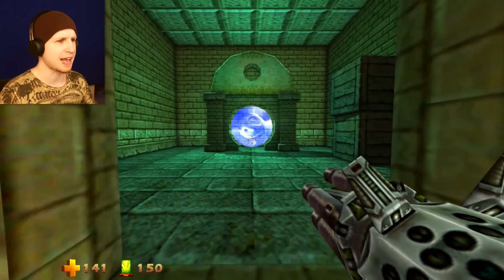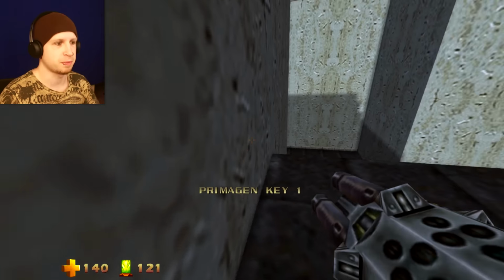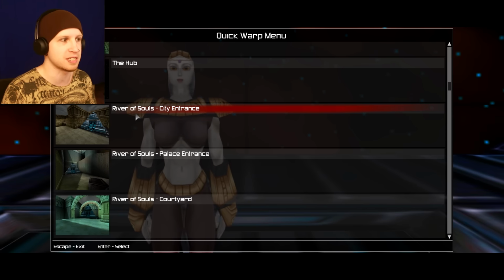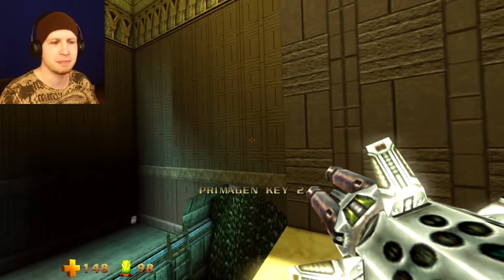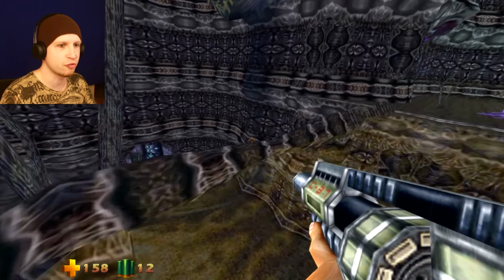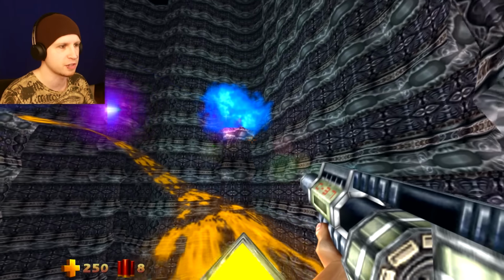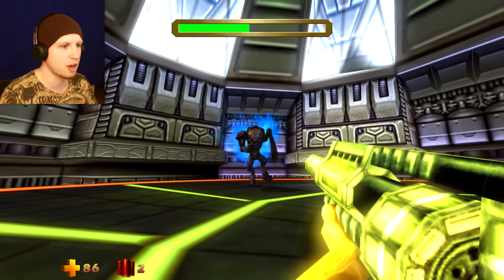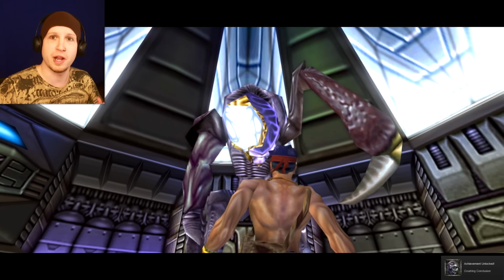ALL PRIMAGEN KEYS & FINAL BOSS!!! ✪ Let's Play Turok 2 Seeds of Evil Remastered #07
My Content Is Intended For A Younger Audience.

✎ Today is the final episode of our Turok 2 Remastered Let's Play series. Because of the nature of the ending, I'll treat this more as a "Primagen Key Location Guide" / "How to defeat the Primagen" video. Lots of cuts, lots of fun, and a rather big Nuke explosion near the end ;)
✍ Having defeated the Campaigner (in Turok 1), Turok throws the Chronocepter into a waiting volcano to destroy it. Unfortunately the blast awakens an even deadlier force - The Primagen. Once again a Turok is tasked with restoring peace to the land and stopping the Primagen from merging Earth with the nether world.